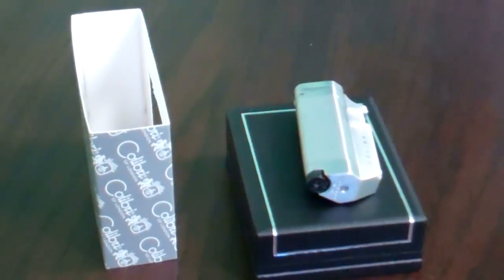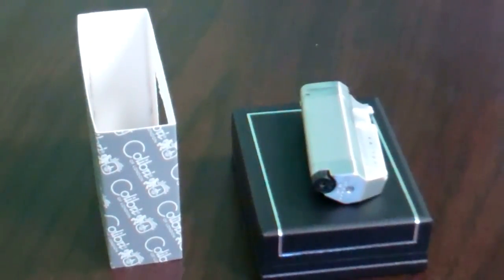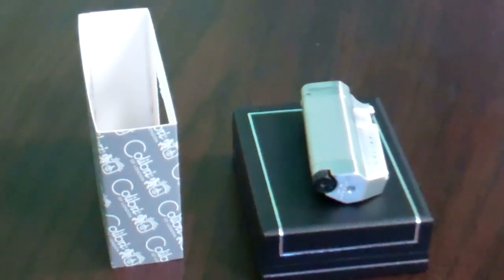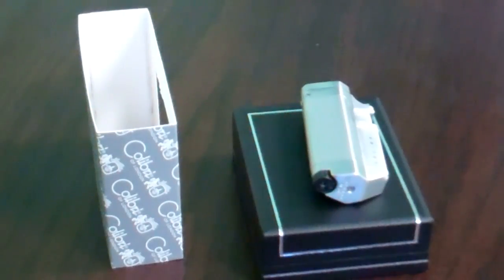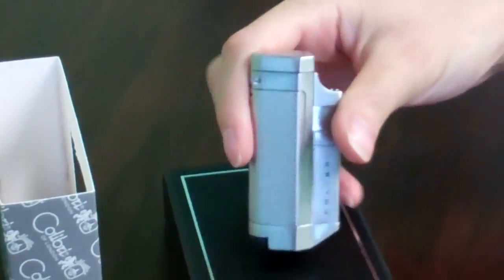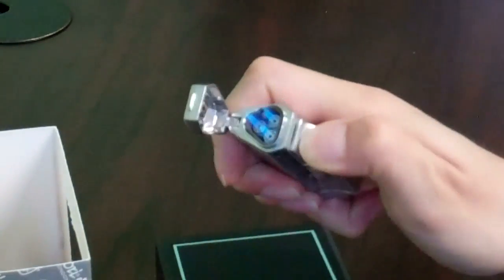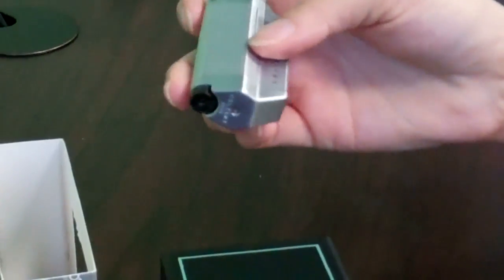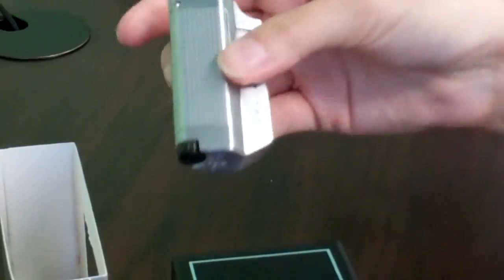Colibri Tribeca II Triple Torch Flame Cigar Lighter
Colibri "Tribeca II" Silver Triple Torch Flame Cigar Lighter
Item Code: QTR415012